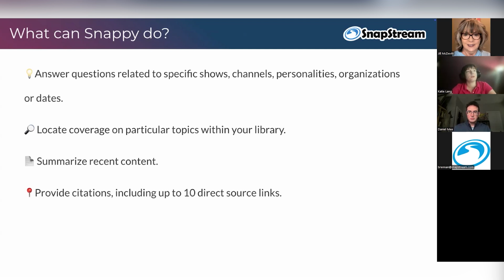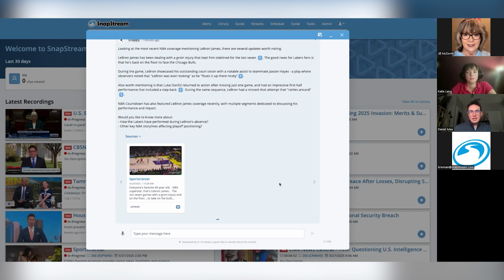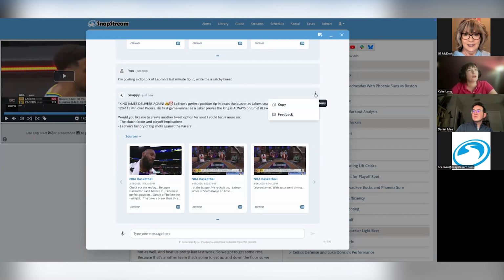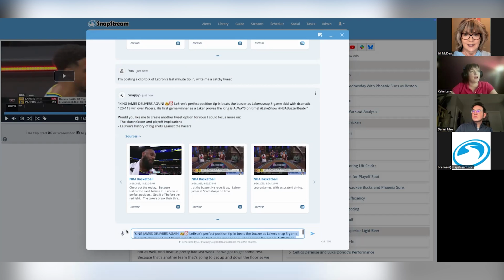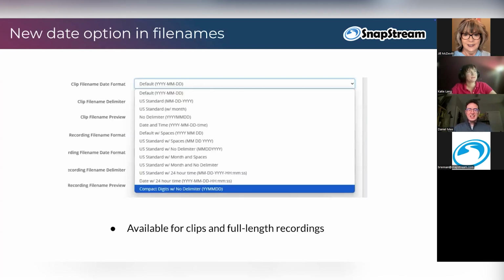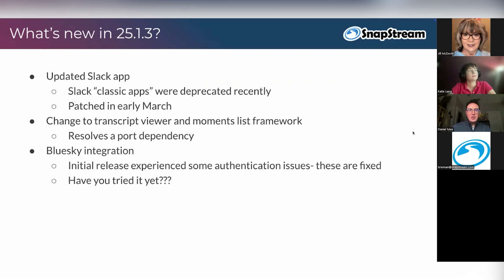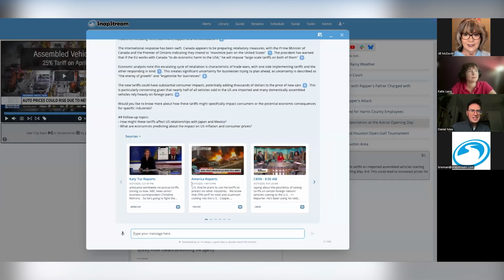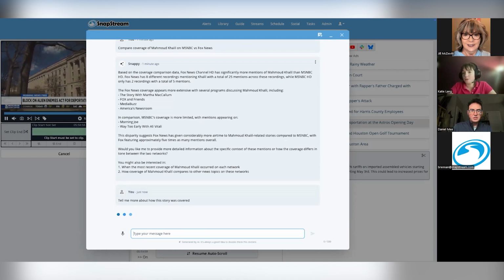SnapStream AI Release Webinar: Snappy